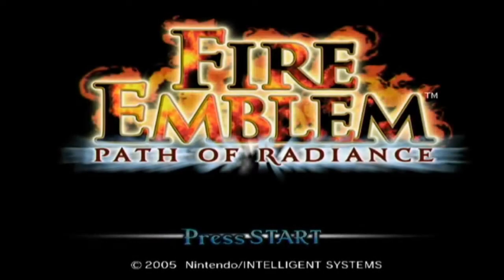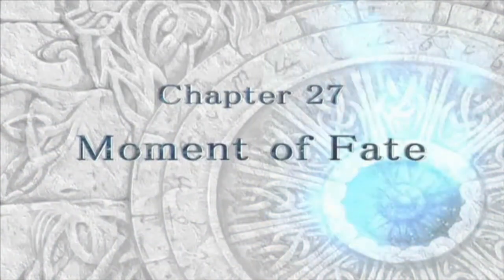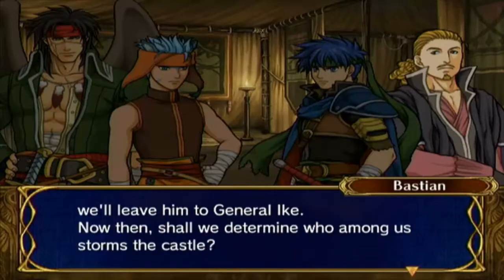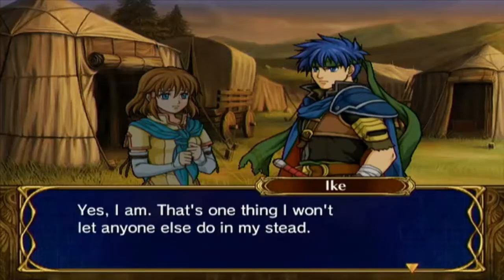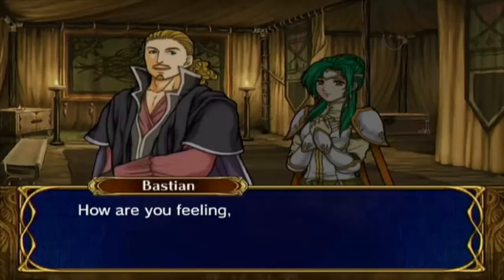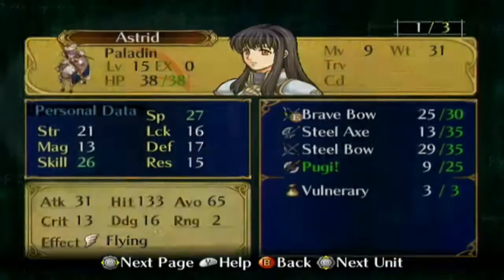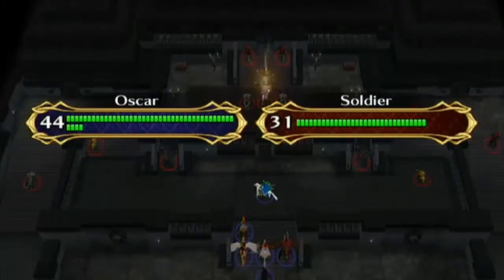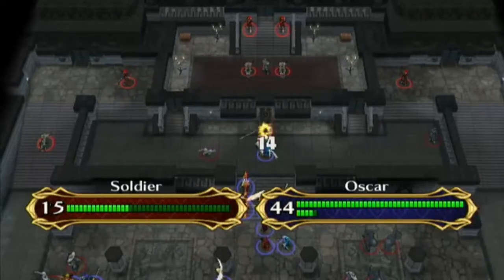Let's Play: Fire Emblem Path of Radiance - Part 54 - Invasion of Castle Nados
Fort Pinell is conquered. But bad news always arrive... Tibarn couldn't capture Castle Nados. Daein reinforcements arrived, led by none other than the Black Knight himself. Learning this, Ike wants to go fight him, and the army moves for Castle Nados immediately.

Hello and welcome to the fifty-fourth part of my first Let's Play here on Youtube!